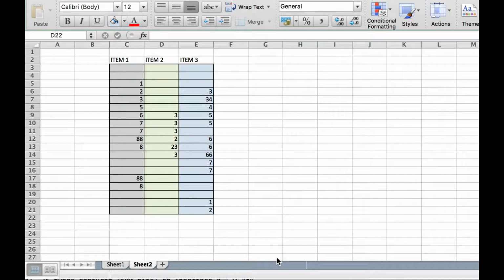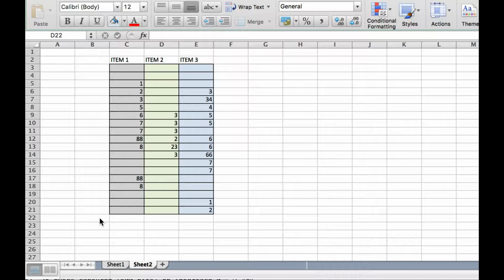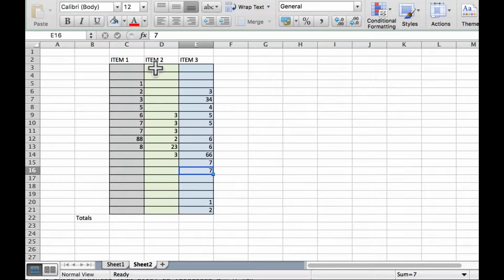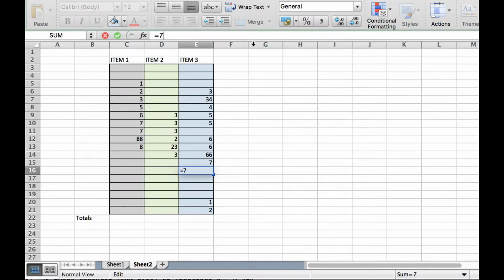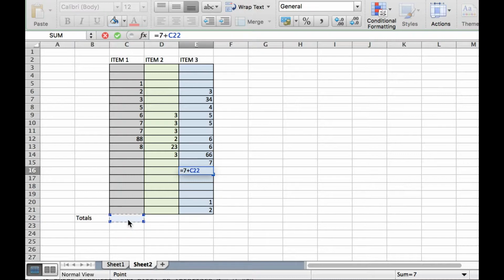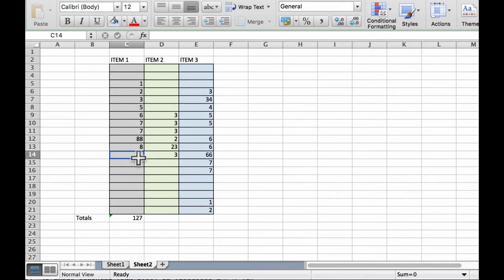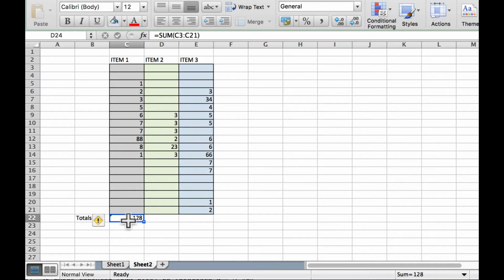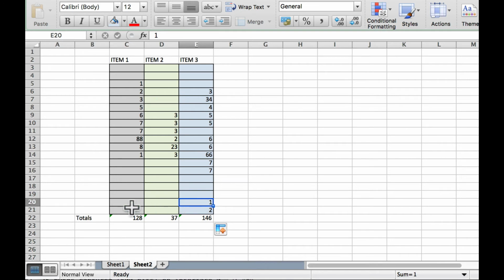Excel Sum Formula - Simple